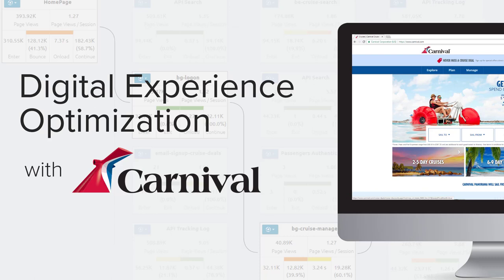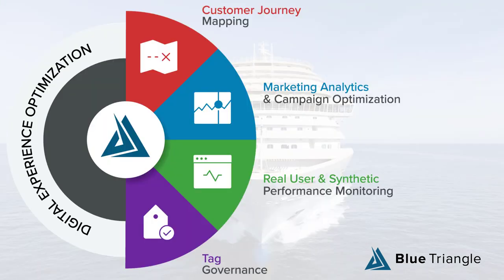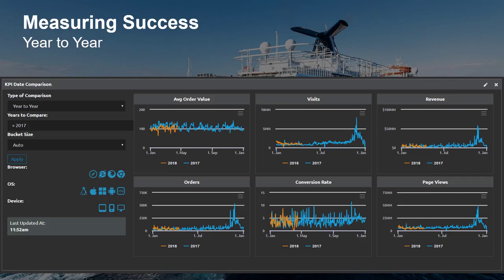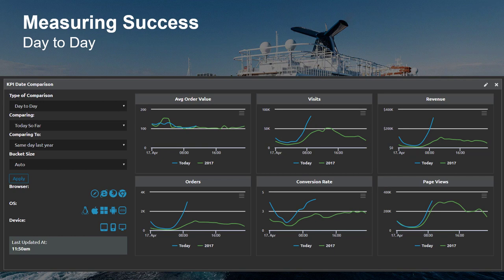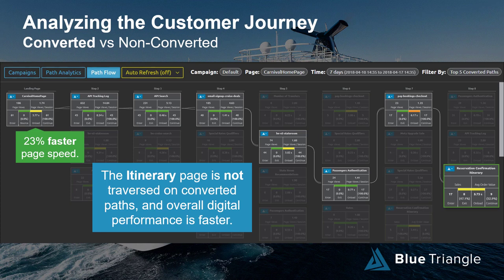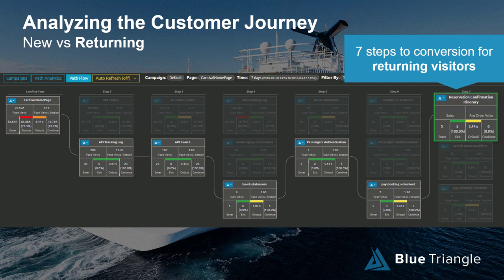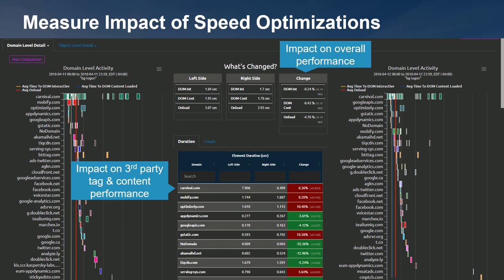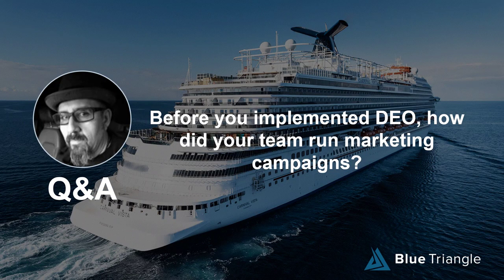Digital Experience Optimization with Carnival Cruise Line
What is Digital Experience Optimization (DEO)? Why should you even care about this “DEO” thing?

We teamed up with the largest cruise ship operator in the world, Carnival Cruise Line, to discuss their approach to Digital Experience Optimization.

Find out what works and what doesn’t when it comes to creating a seamless and profitable website experience.

Who should watch: eCommerce leaders, Digital Marketers, DevOps